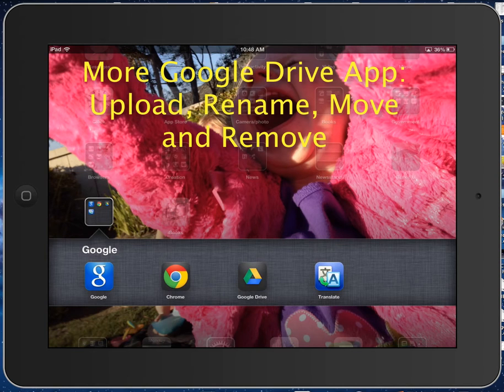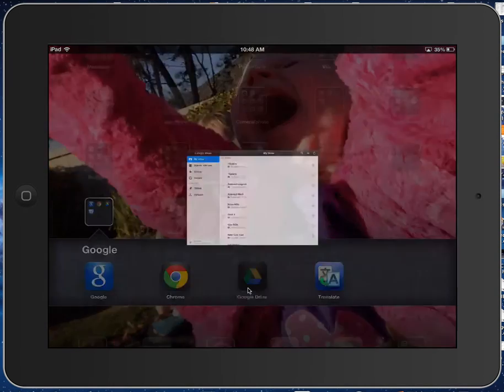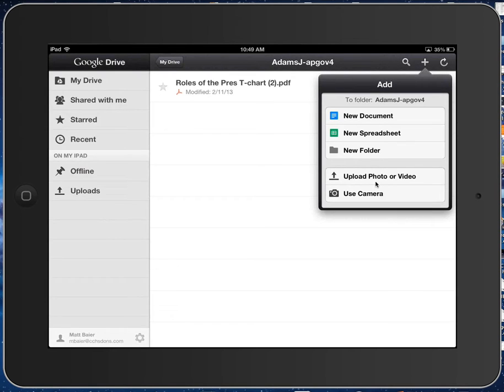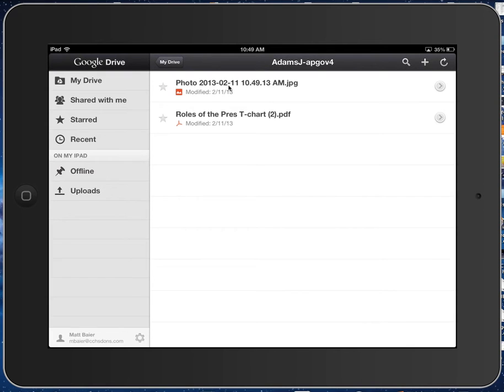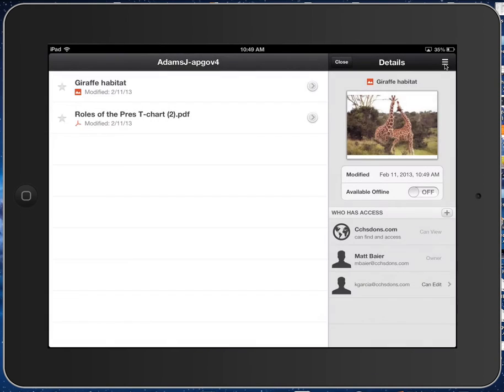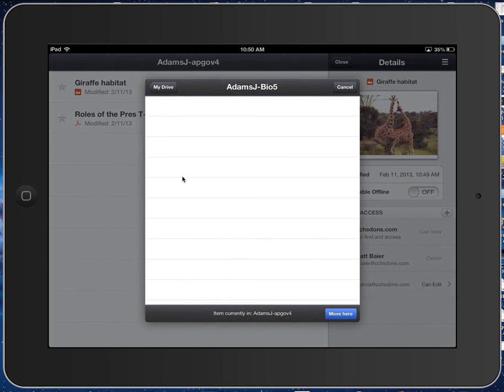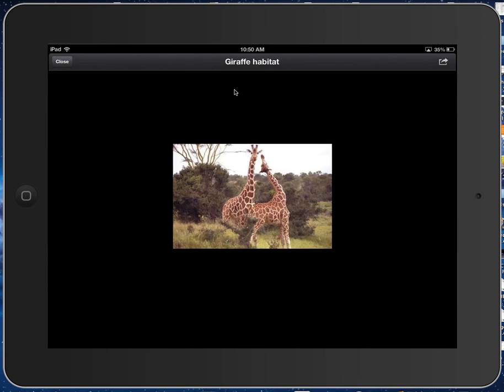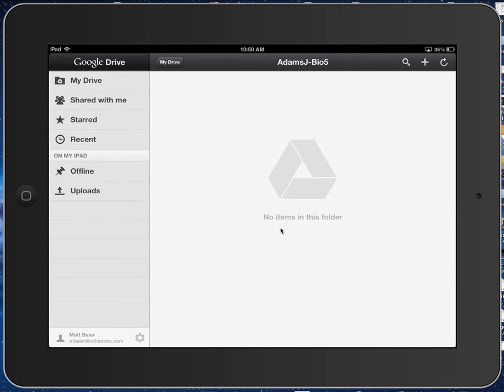iPad: Google Drive - How to upload, rename, move and remove files